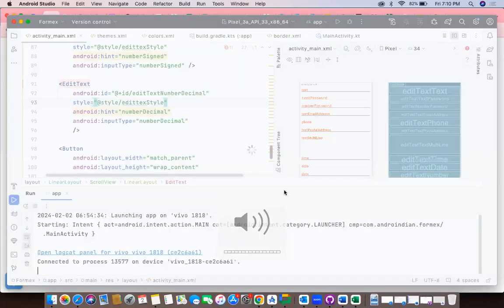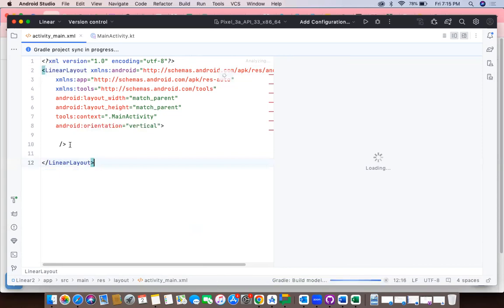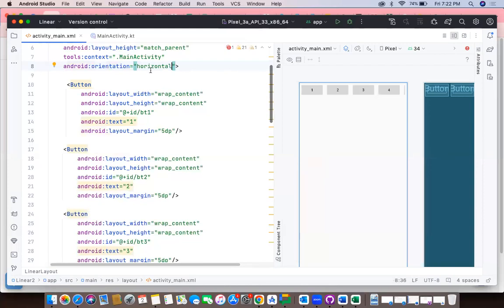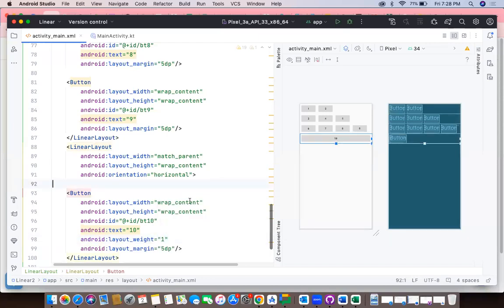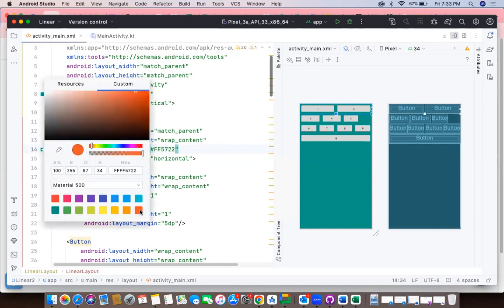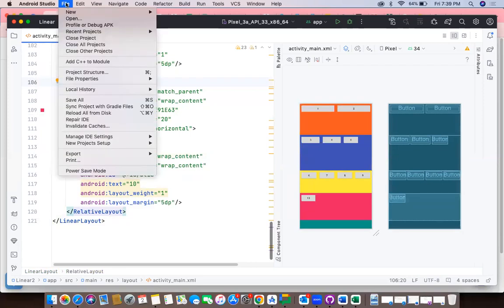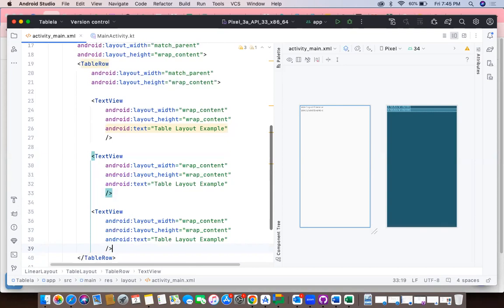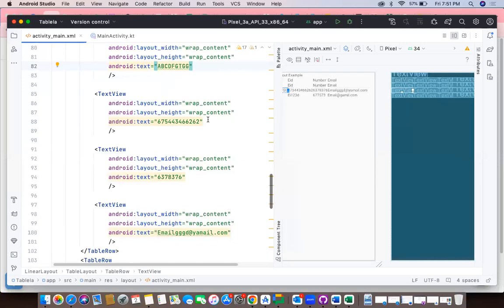Linear & Table Layout | Android Tutorials | AndroIndian